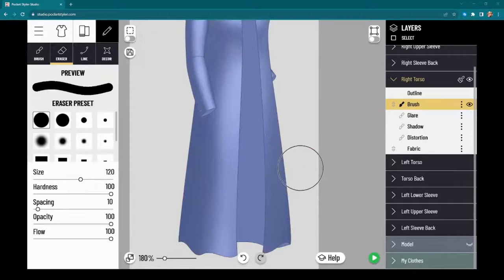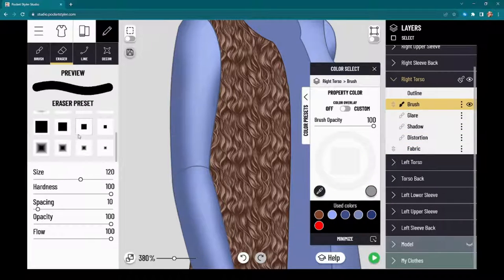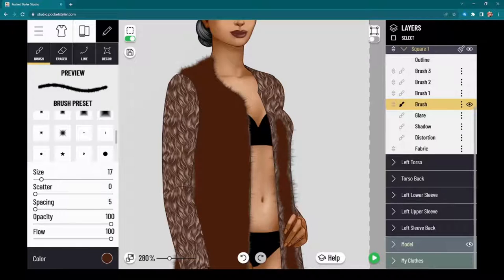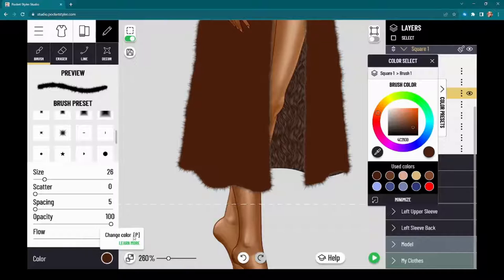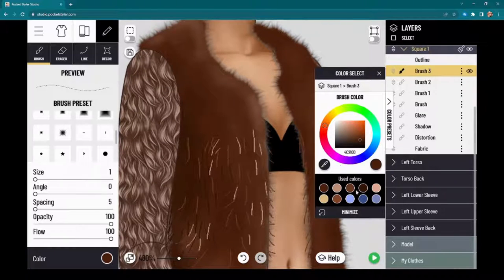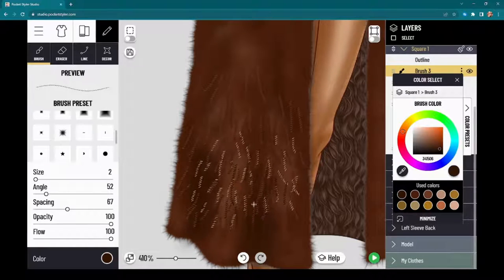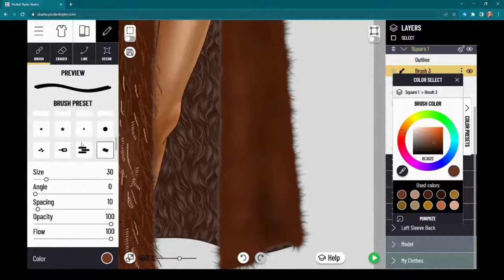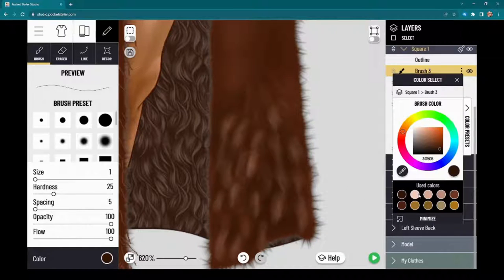Pocket Styler Studio Tool - Painting Fur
In this video I go over some very basic ways to paint fur with the brush preset options that the Pocket Styler Studio Tool provides

Pocket Styler is a mobile game created by Nordcurrent

Pocket Styler Studio Tool is a program created by Nordcurrent that allows you to create your own garments for the mobile game using a web based photoshop-like tool they created